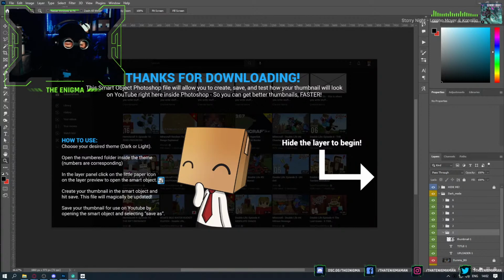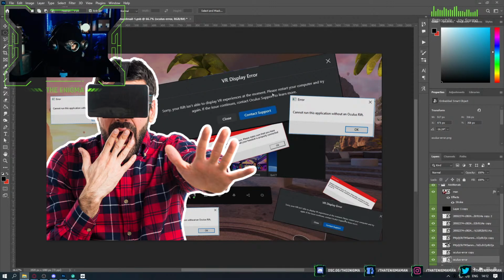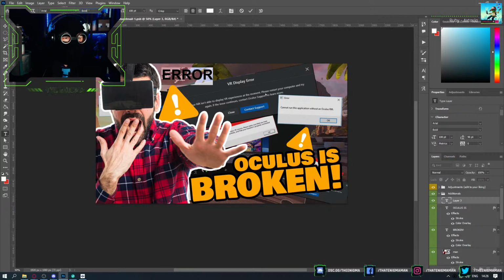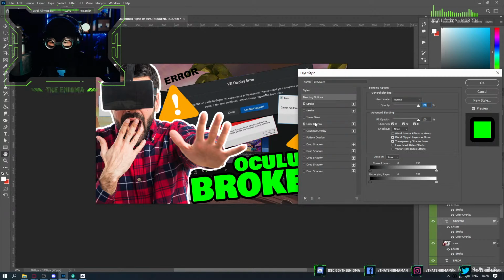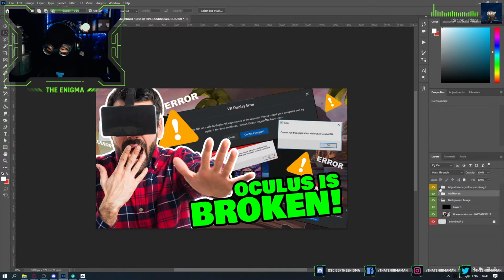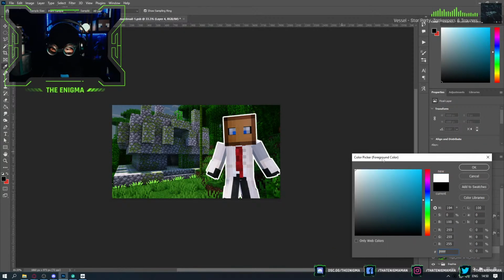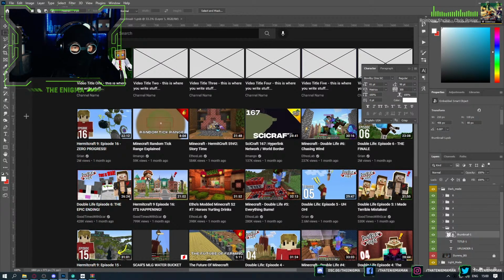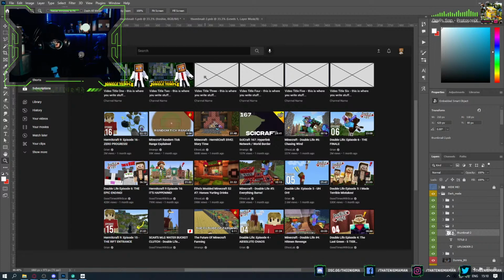🔴 Design & Design Law - Chill 'n' Chat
Join me for this weeks chill 'n' chat as we do some design work and discuss the process of design and design law for content creators. Let's go!

🎵 Stream music: By Pretzel.

🔍 Stream Title: 🔴 Design & Design Law - Chill 'n' Chat